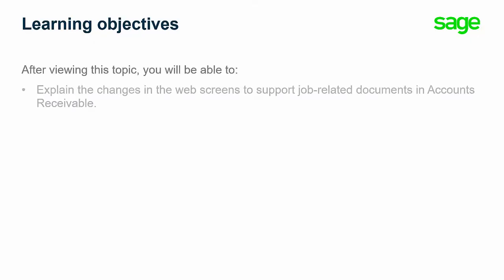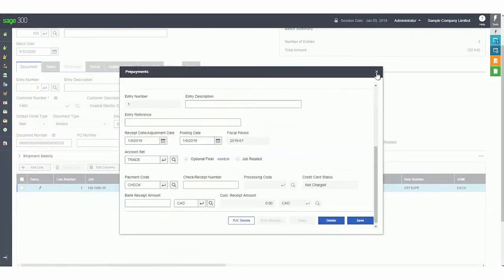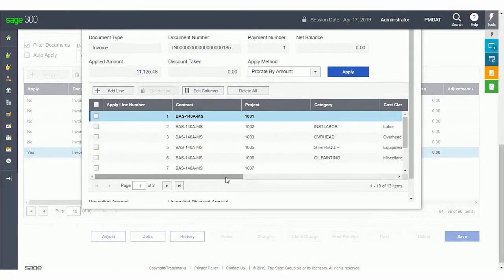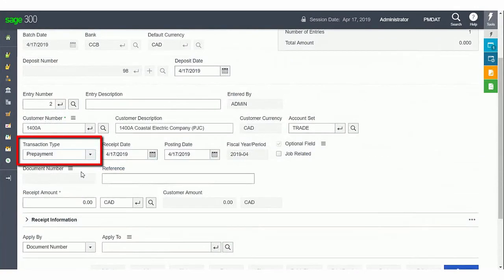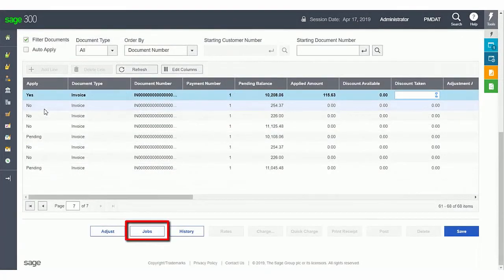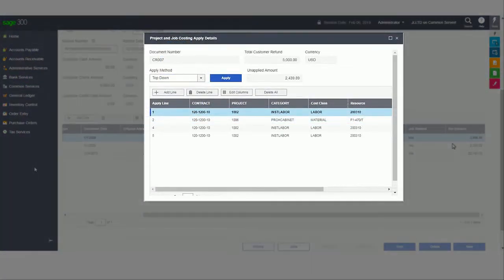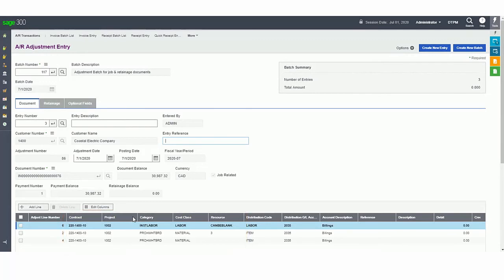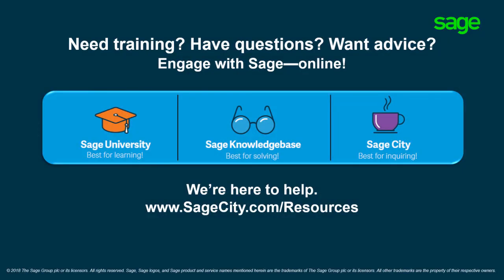Support for Job Related Documents in Sage 300 - AR Web Screen